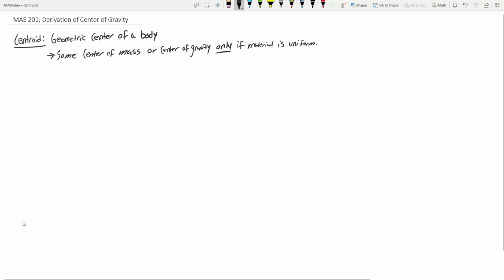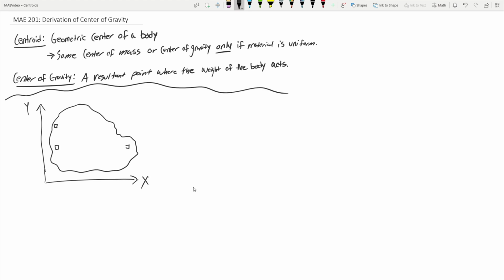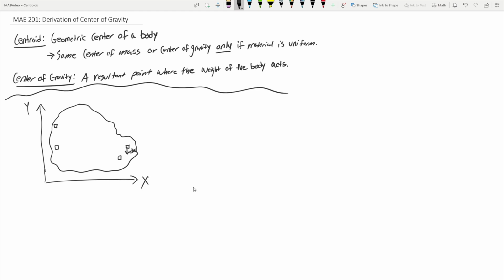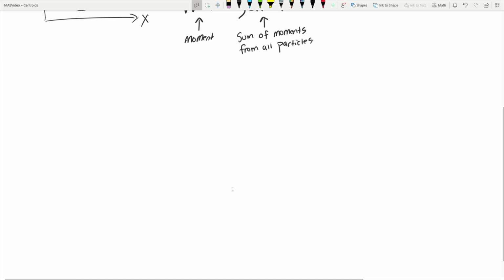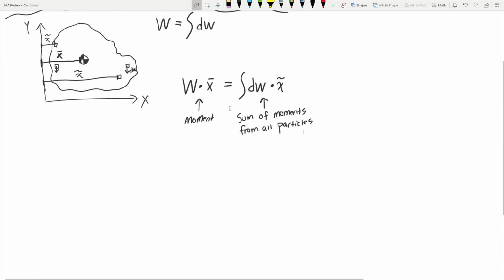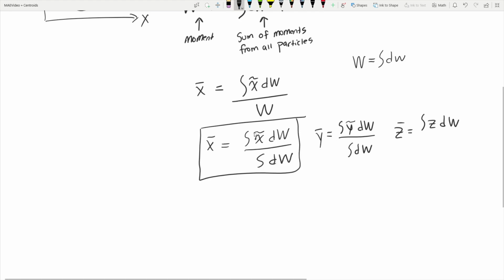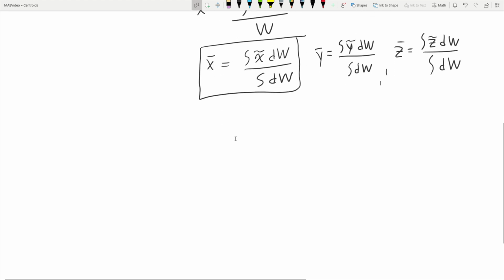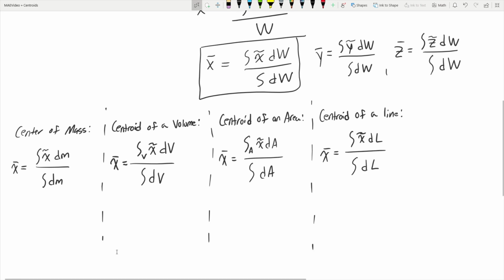MAE 201 - Derivation of Center of Gravity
Deriving the center of gravity equations.